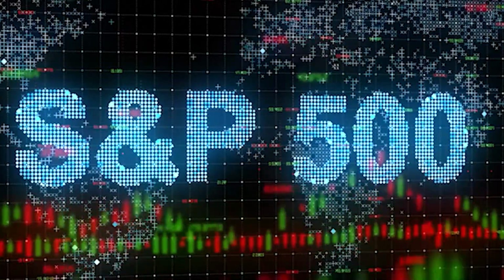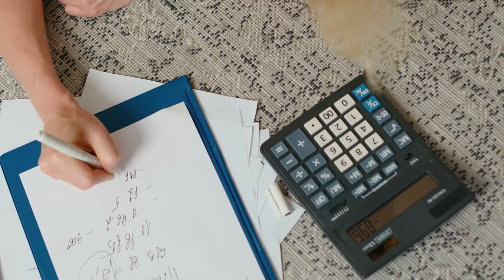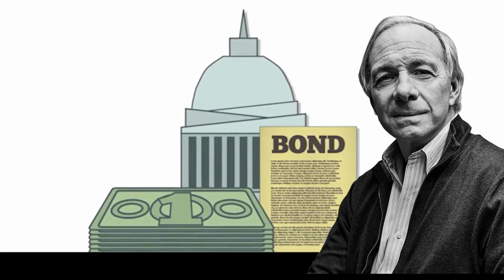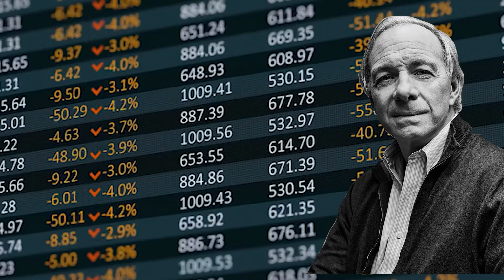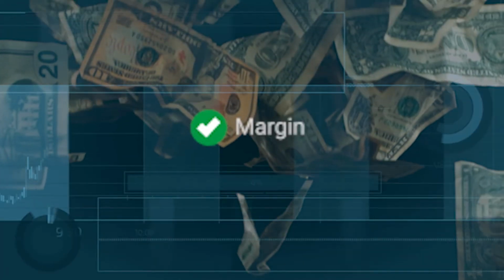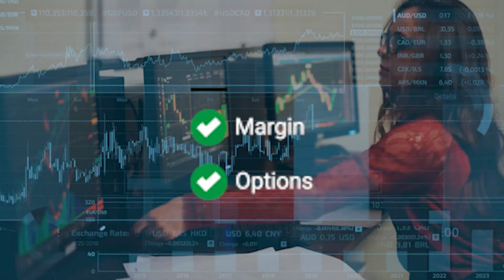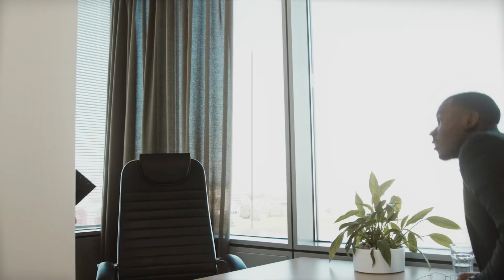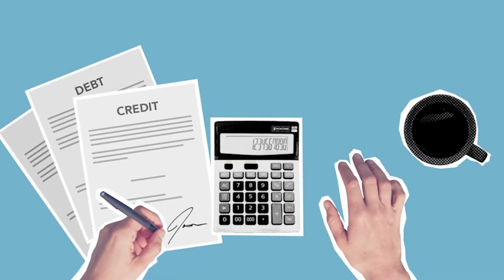How To Spot A Market Crash | Ray Dalio 6 Point Checklist REVEALED!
How To Spot A Market Crash | Ray Dalio's 6 Point Checklist Revealed!...
Ray Dalio is a billionaire hedge fund manager. He made his money by always being on the lookout for bubbles (crashes) in the market. This video is about 6 signs that he says are indications of a stock market bubble forming and that you should be careful with your investment decisions!